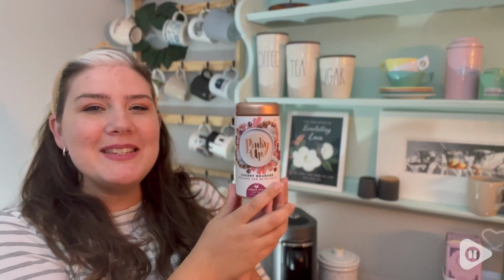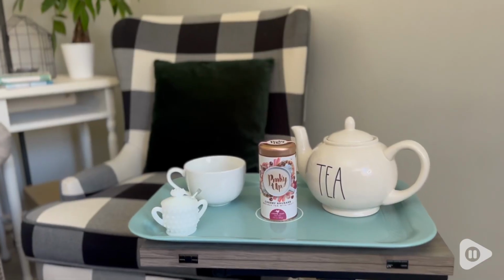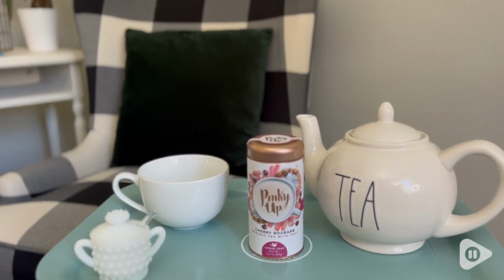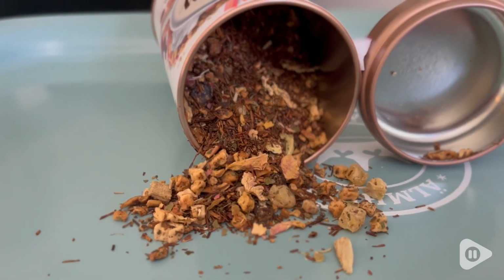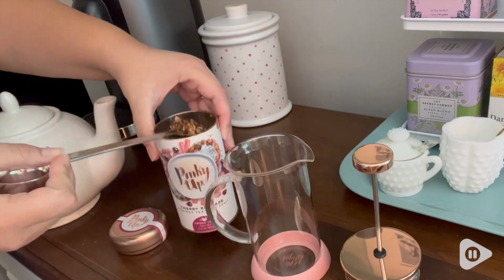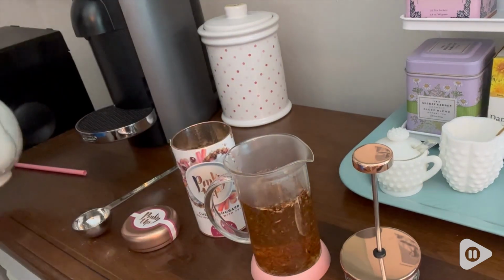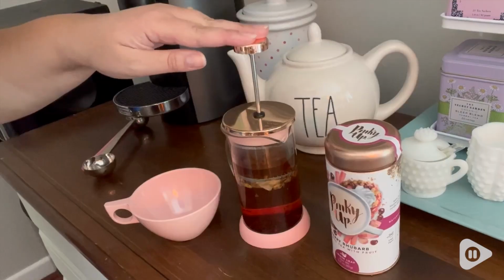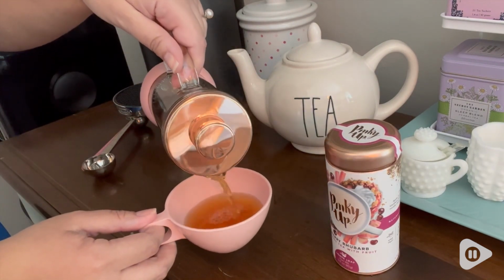Pinky Up Cherry Rhubarb Tea | Our Point Of View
Pinky Up Cherry Rhubarb Tea

(Commissionable Links)

CAPTURE THE FRUITY BAKED GOODNESS OF RHUBARB COBBLER RIGHT IN YOUR MUG - Nothing says cozy like fresh cobbler from the oven. Or a pot of hot tea. So why not combine them? Pinky Up's cherry rhubarb cobbler tea does just that--skip the baking and sip!
PREMIUM ROOIBOS TEA PROVIDES A CAFFEINE FREE BOOST - Enjoy the flavors of cherry rhubarb cobbler with a blend of apple, rooibos, pineapple cubes, sweet blackberry leaves, rhubarb pieces, rose petals, morello cherry, natural flavoring, and stevia extract.
TASTE AND FEEL THE BENEFITS OF WHOLE LEAF TEA - Whole leaf tea creates a better steeping experience, as water flows through the ingredients extracting more flavor, aroma, vitamins and minerals. The result is a richer tasting tea with complexity and depth.
HOW TO BREW THIS LOOSE LEAF TEA - Choose your favorite loose leaf tea infuser accessory, fill with Pinky Up tea and steep for 3-5 minutes using water at 200-201F. Each giftable tin contains 25 servings. Plus, our resealable metal canisters keep tea fresh.
HAVE YOUR TEA AND DRINK IT TOO - Pinky Up is all about making the loose leaf life easy. So whether you're on the go or having a tea party at home, we have the tea accessories to meet your needs.